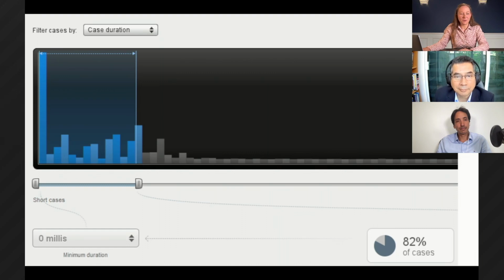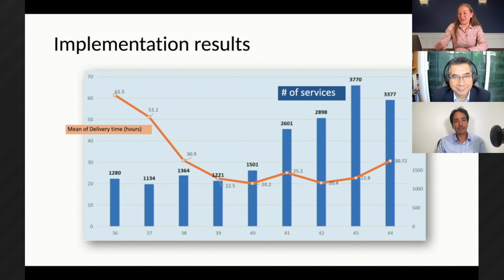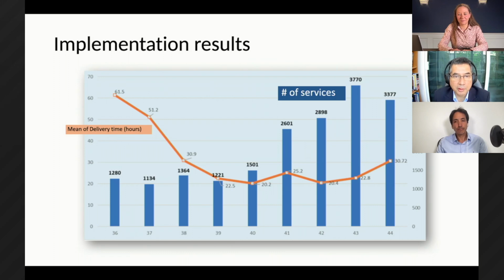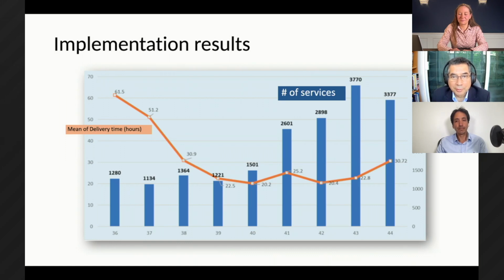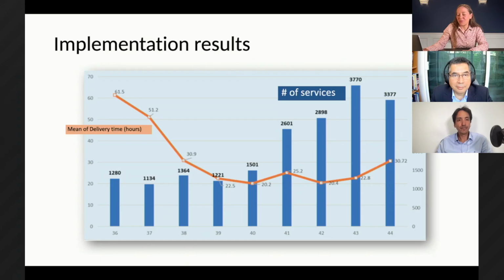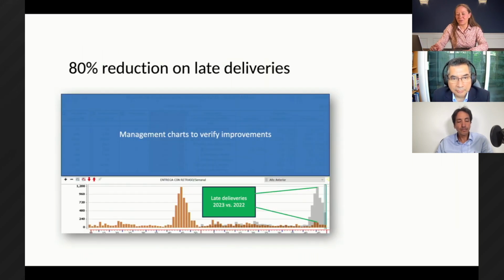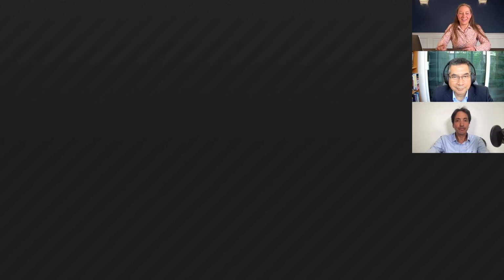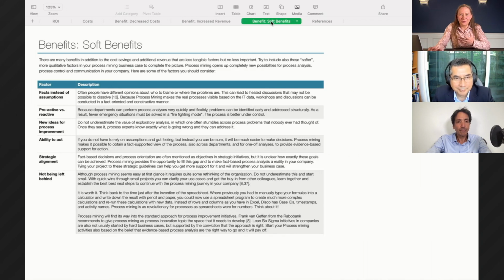Process Mining Café 31 — Business Cases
We have invited Miguel Gómez from PROA in Mexico. PROA is a healthcare services provider that collects samples and takes images to produce medical interpretations that help people make decisions related to their medical treatments.

Miguel has done several process mining projects that have had a big impact at the company. In the café, we will talk about these projects in more detail. One of his challenges was that after the improvement he was asked to quantify the benefits. Together, we discuss how to make a business case for process mining.

For a more detailed summary, and for the links to the pointers mentioned during the show, refer

Chapters:

0:00​ Intro
04:11 Process mining at Chopo Laboratories
40:22 Making the business case for process mining
42:35 Cost quantification for the Chopo project and beyond
01:09:37 Quantifying benefits
01:23:55 Closing